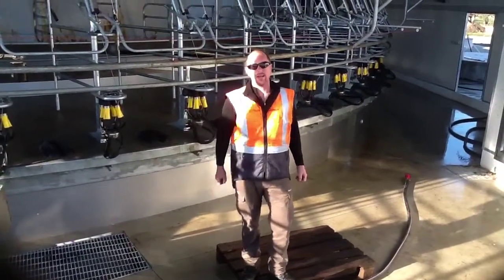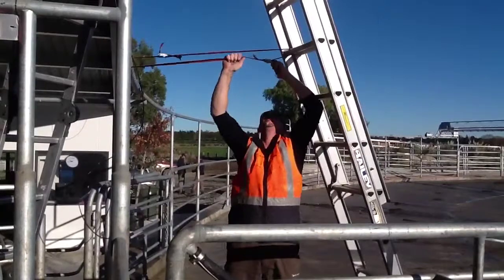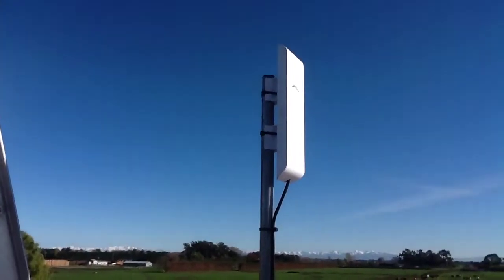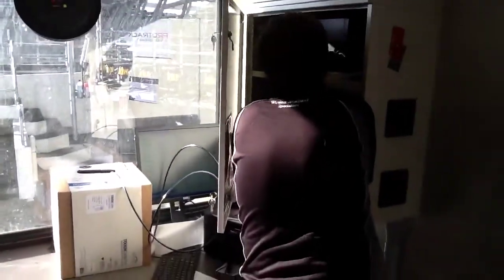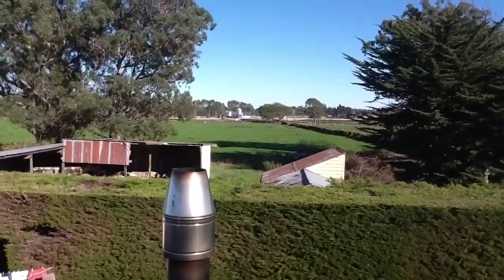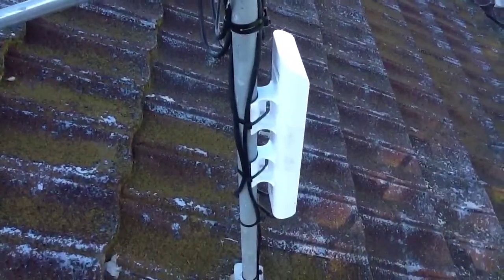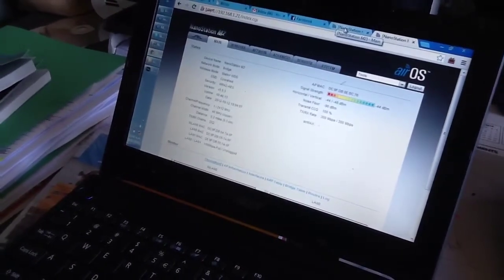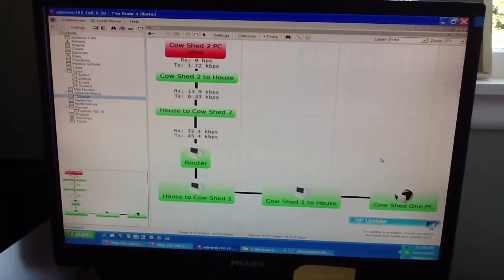WiFi Guys - Cow Shed Wireless Data Link to Farm House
Matt Wilson from WiFi Guys Ltd, NZ.

Today we are installing a 2.4GHz WiFi Point-to-Point Data Link between a cow shed and the farm house.

I like to compare this to a road network. Once it is installed, you can run any traffic over it. The same with a WiFi TCP/IP network. You can remote access a computer, view live IP Video cameras, control and monitor irrigator systems. The list goes on and on.

Tomorrow someone will invent something and it will run over TCP/IP network. Net year something else will be invented, it will plug straight into your WiFi network.

WiFi networks are commonly used to remote access computer systems. The farm manager is now able to remote access the computer from anywhere on the farm, as long as they are connected to the farm WiFi network.